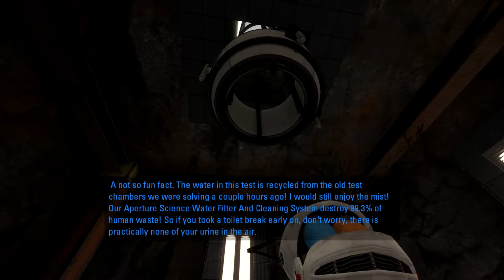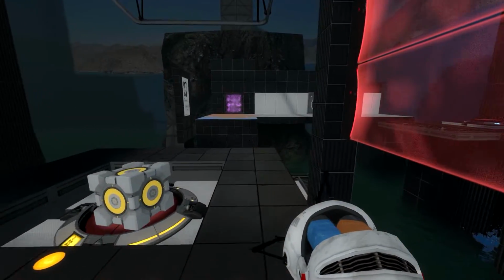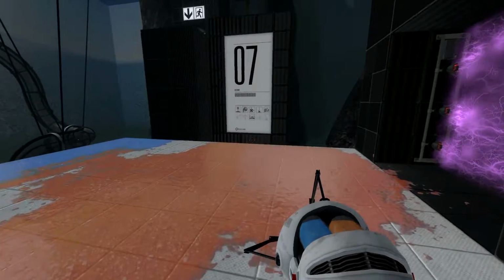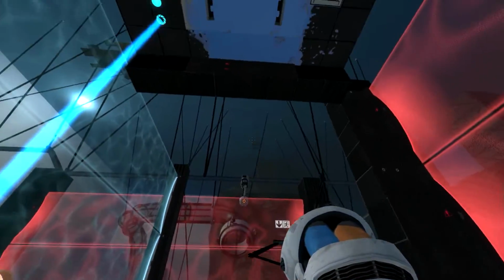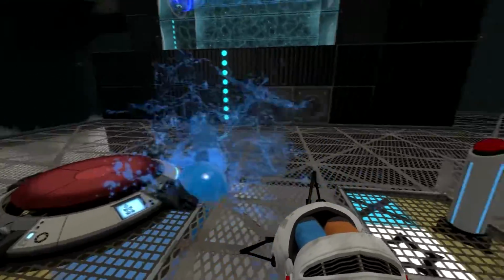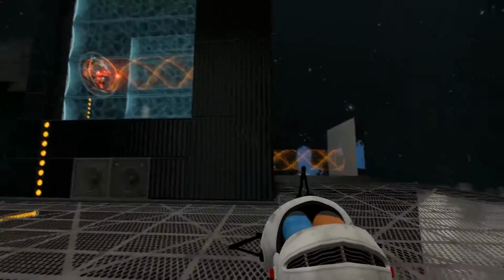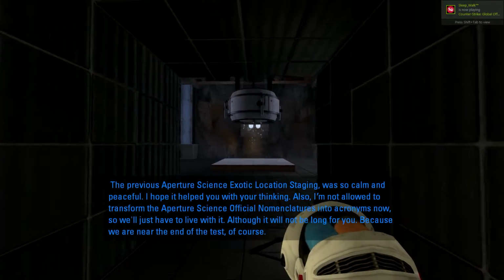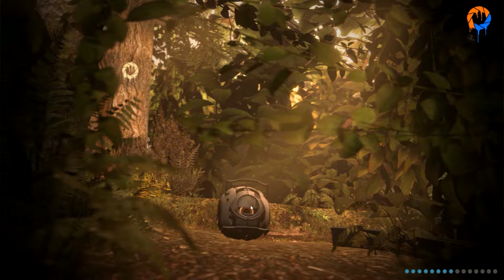Let's Play! - Aperture Tag: The Paint Gun Testing Initiative - Part 6 - Final Chamber?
This is Part 6 of the Aperture Tag: The Paint Gun Testing Initiative Let's Play!  Aperture Tag is a Portal 2 mod that can be purchased on Steam here...

Special Thanks!
Audio from AudioMicro.com